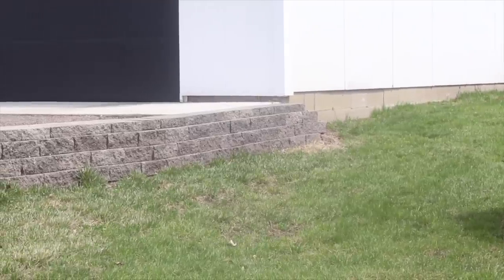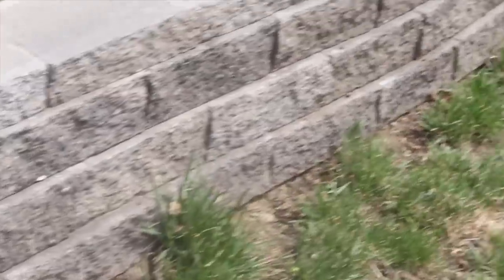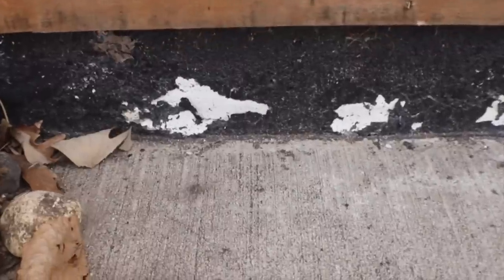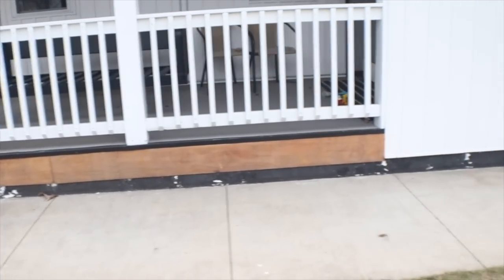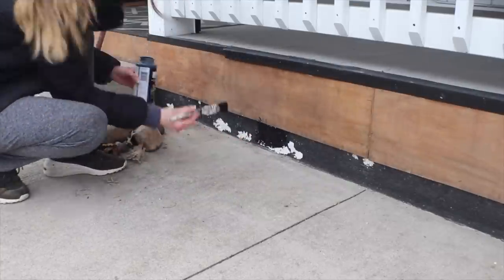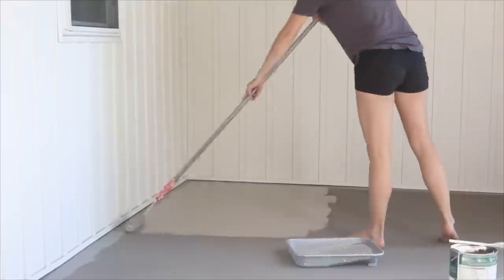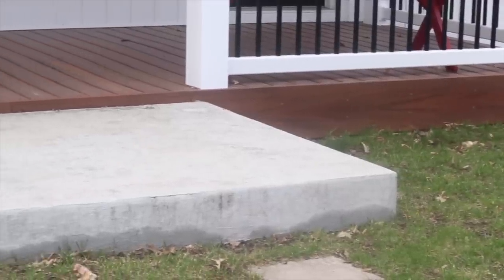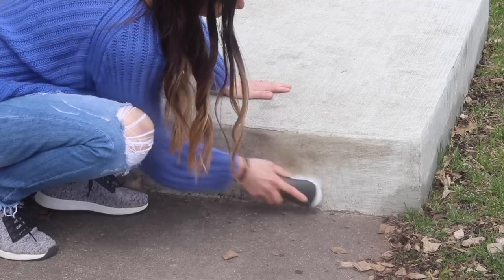My DIY Fail Compilation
for your chance to win $100k in CASH, and support a great cause, Together We Rise.

I am revisiting my most popular DIY projects from the last couple years. Did they hold up? Which ones sucked? Find out in this video!